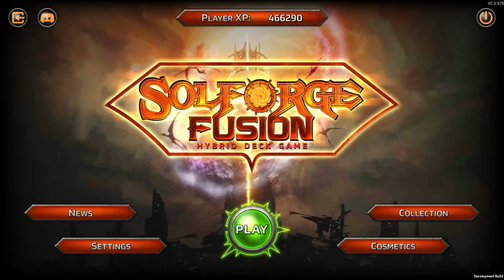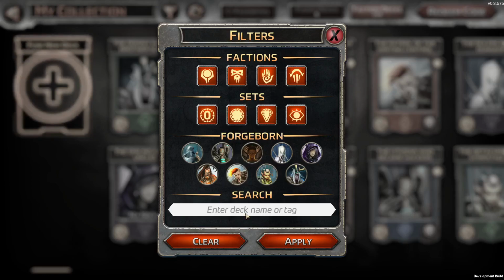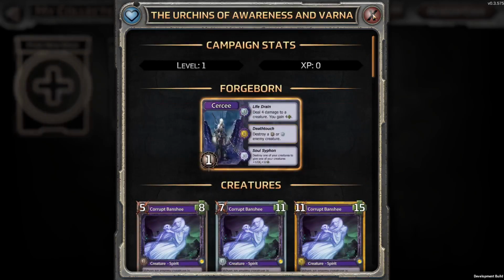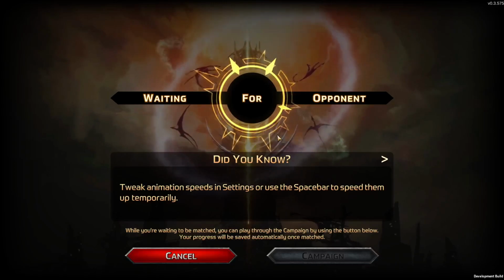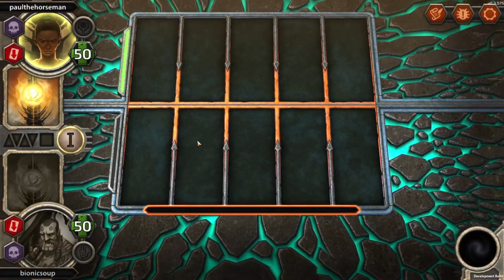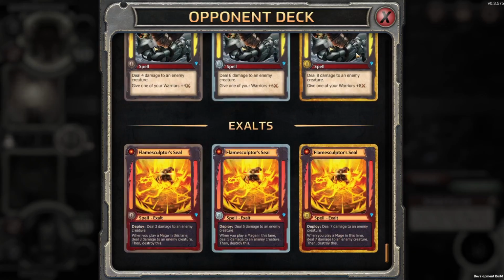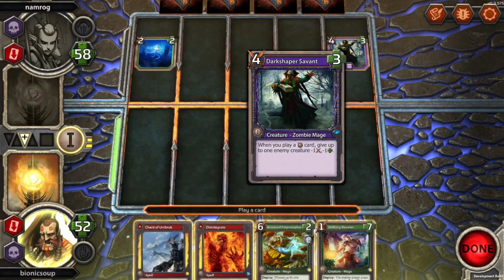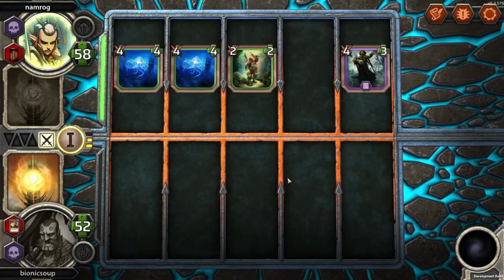Will these Dinos Soar or Snore? | AusForge Monday Sealed Event | 06/05/24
another great AusForge event! thanks Brice for being a great host